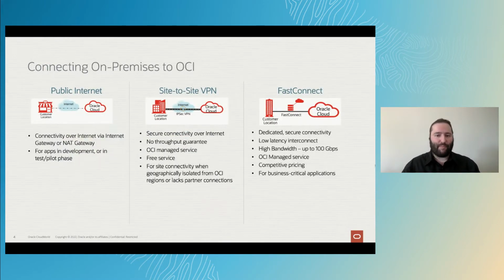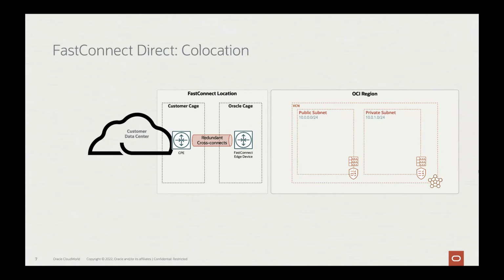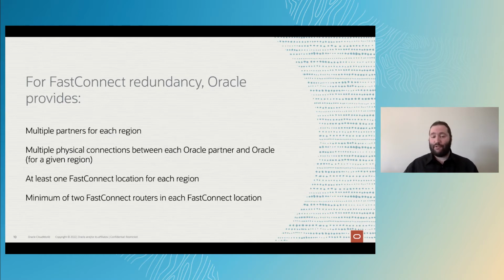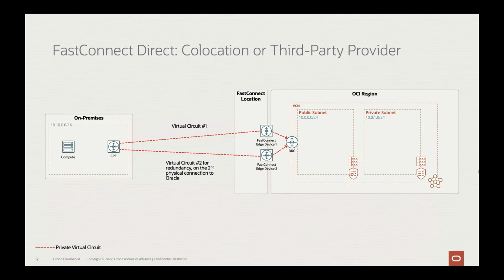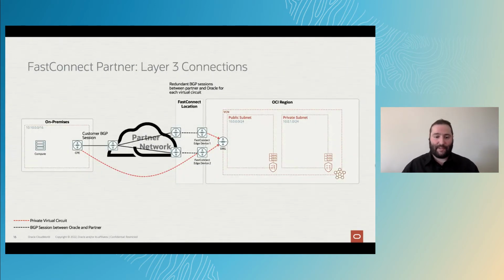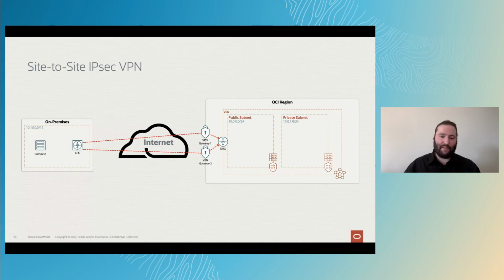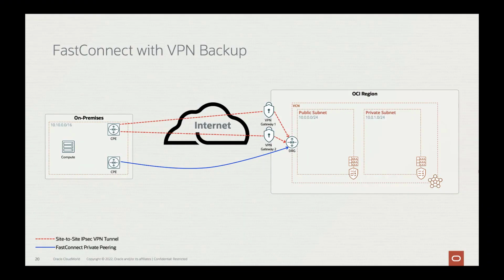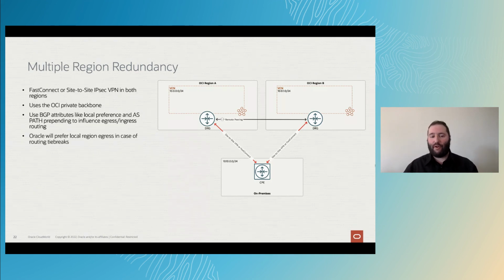Adding resilience and redundancy from on-premises to OCI | CloudWorld 2022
Whether you connect through FastConnect or a VPN, there are several ways to ensure a secure path between your on-premises systems and Oracle Cloud Infrastructure (OCI) resources. Learn best practices for designing, building, and implementing full end-to-end redundancy and resiliency using FastConnect and VPN for both single-region and multiregion scenarios.

Watch Paul Cainkar of Oracle discuss adding resilience and redundancy from on-premises to Oracle Cloud Infrastructure at CloudWorld 2022.